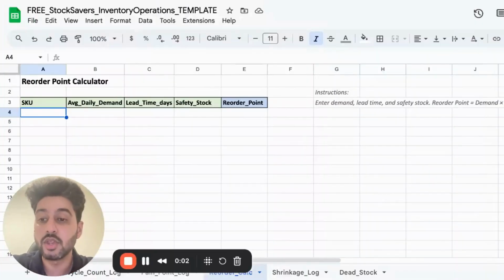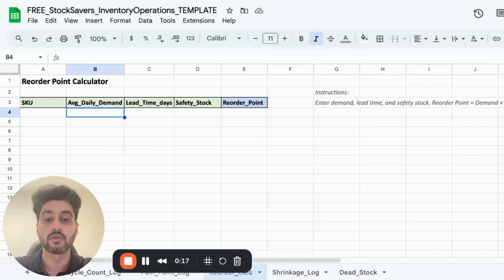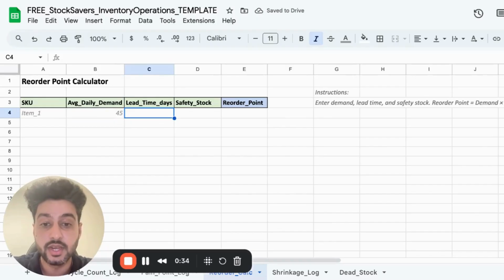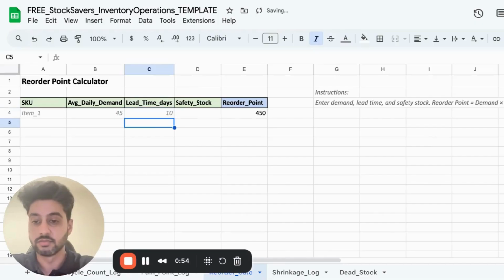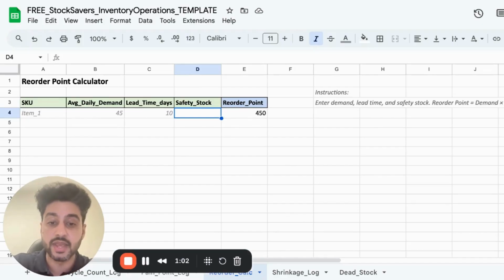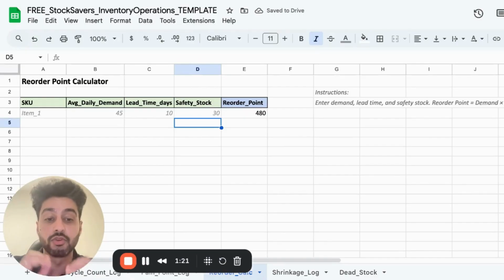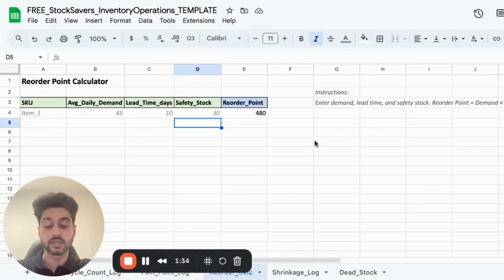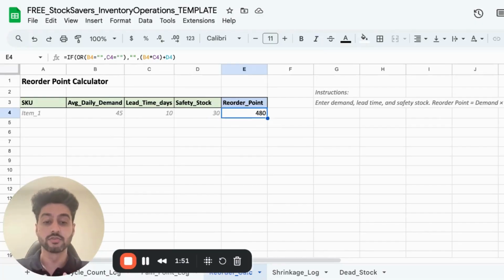Never Run Out of Stock Again! Reorder Point Calculator - FREE EXCEL TEMPLATE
In this video, I’ll walk you step-by-step through using a Reorder Point Calculator in Excel/Google Sheets so you never run out of stock or over-order again.

By the end, you’ll know exactly when to reorder inventory, how to set safety stock levels, and how to use data instead of guesswork to run your business more profitably.